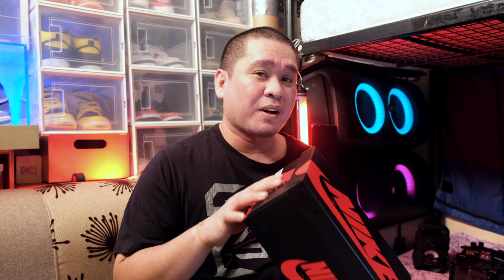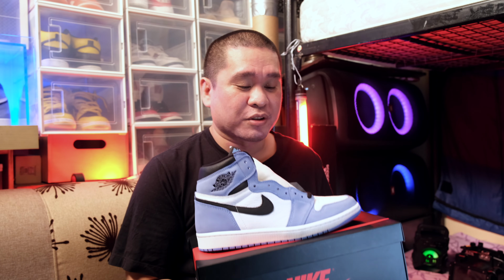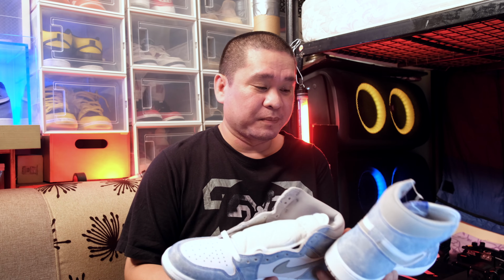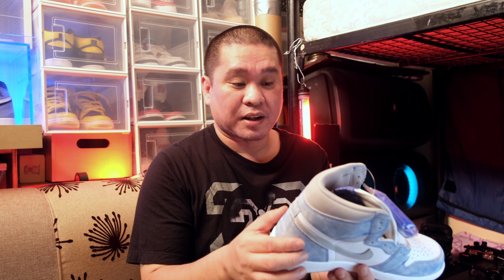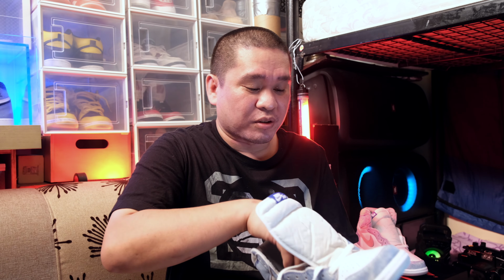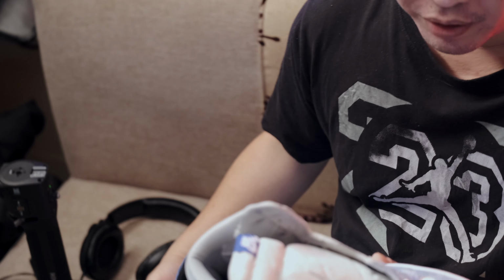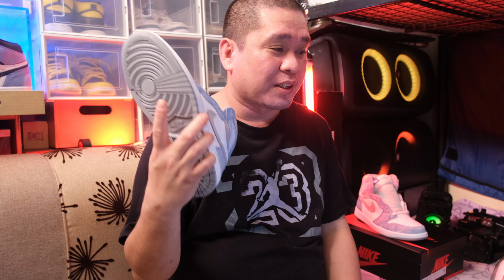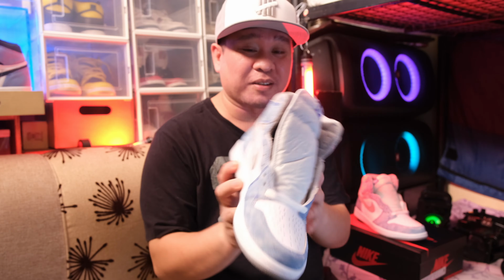JORDAN 1 HIGH OG HYPER ROYAL COMPARISON WITH JORDAN 1 HIGH UNIVERSITY BLUE IT’S WORTH TO COP?!!